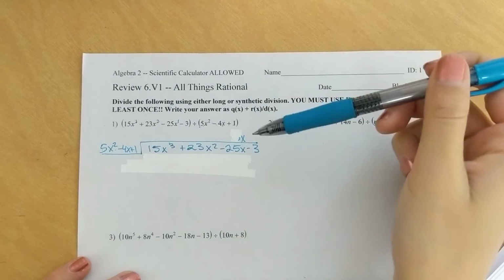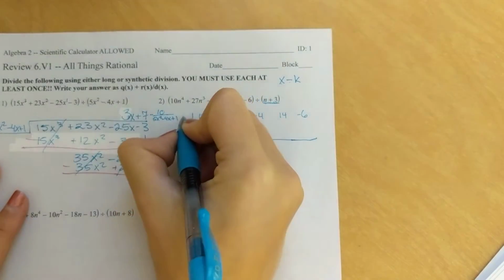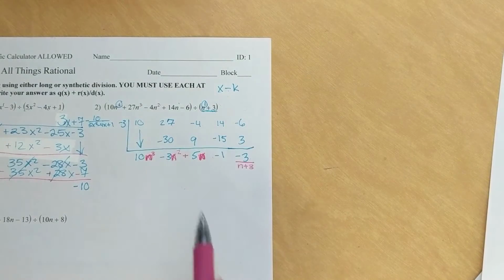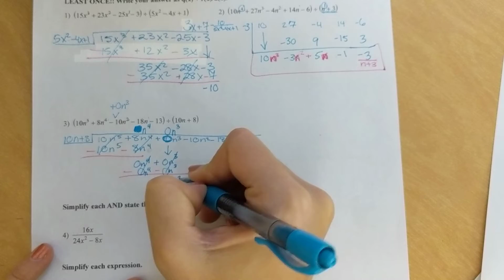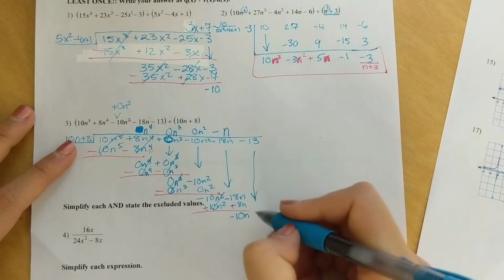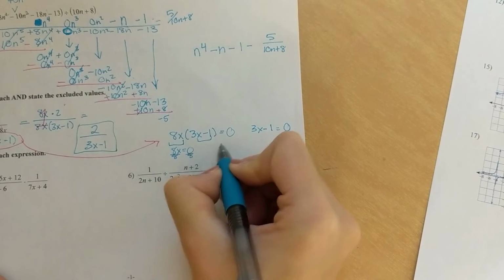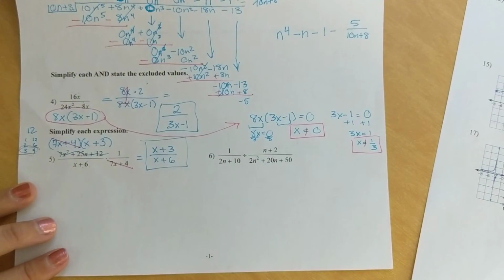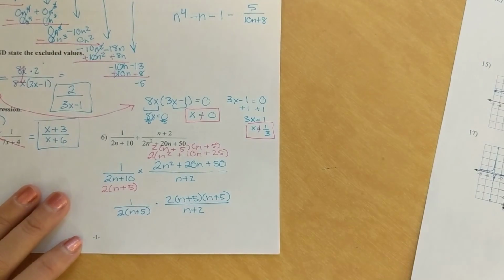Review 6.V1 Part 1 of 3